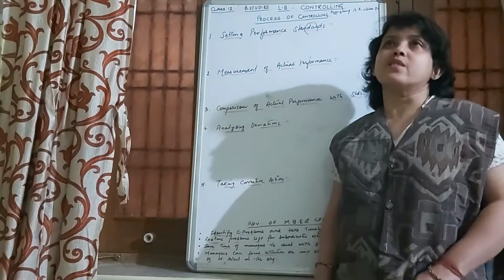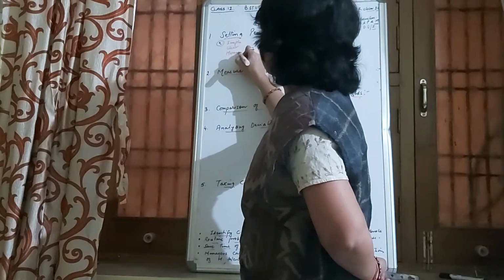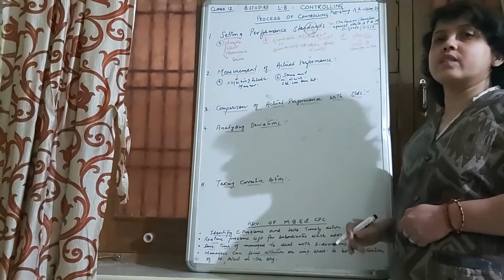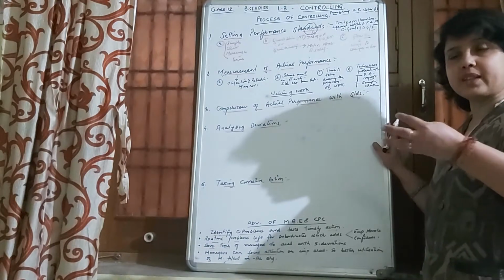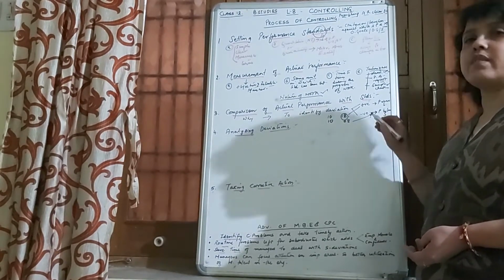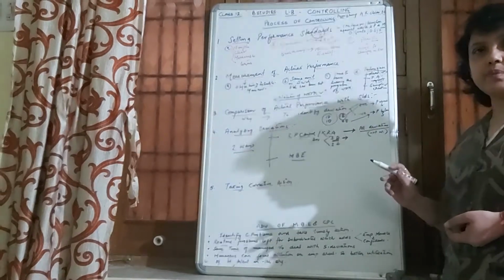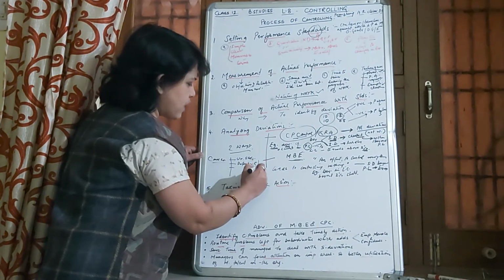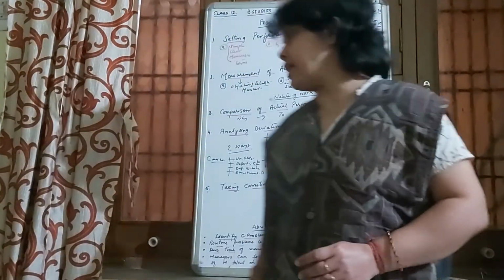CLASS 12- B.ST- L-8- PROCESS OF CONTROLLING (VIDEO 1)